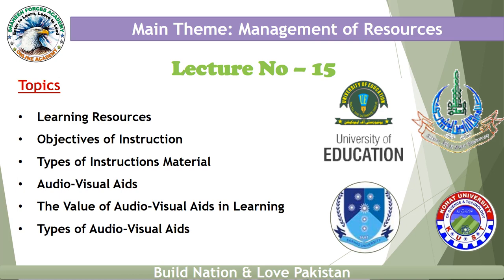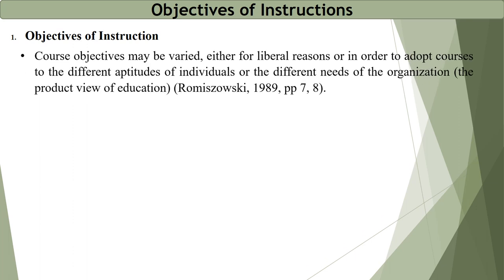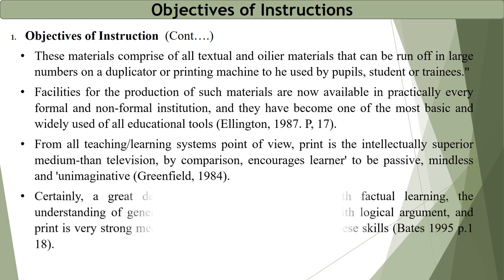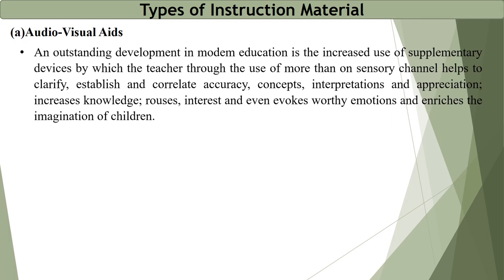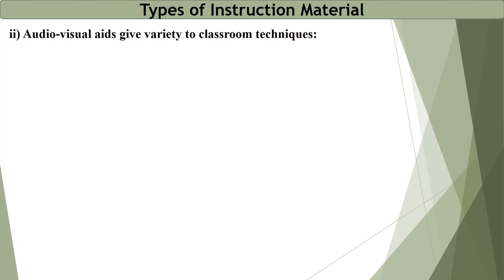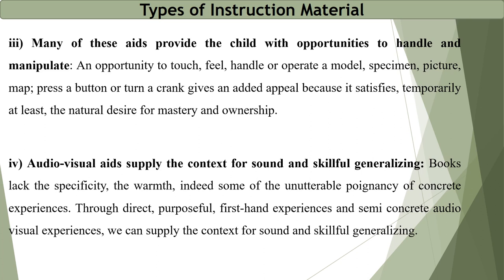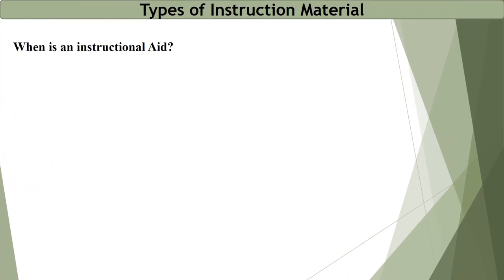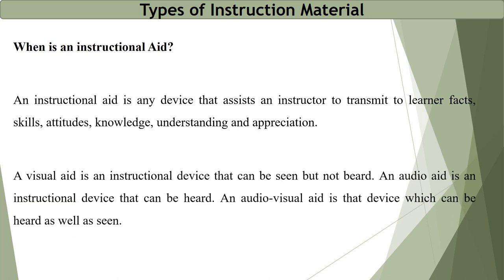Lecture 15 | Learning Resources | Audio-Visual Aids | Types of Audio-Visual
Learning Resources
Objectives of Instruction
Types of Instructions Material
Audio-Visual Aids
The Value of Audio-Visual Aids in Learning
Types of Audio-Visual Aids
Best for B.Ed and Educators